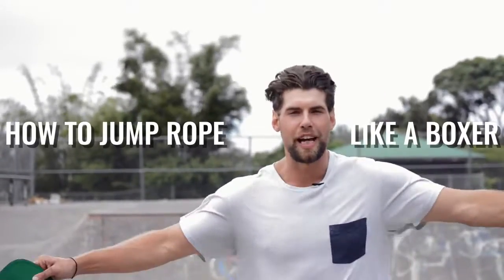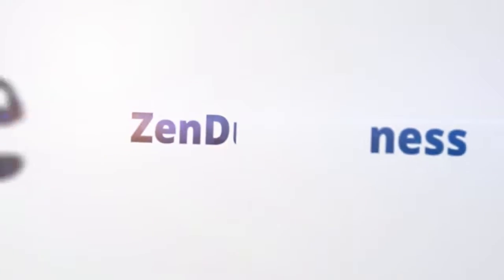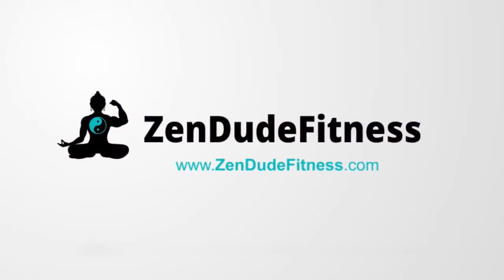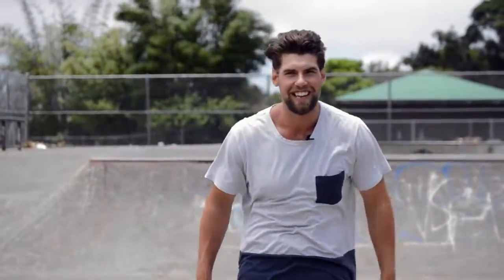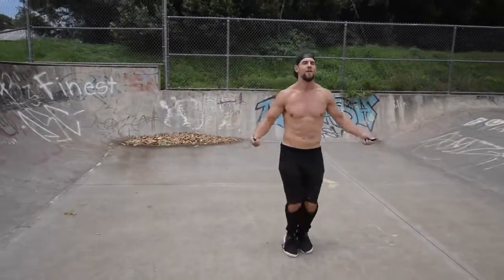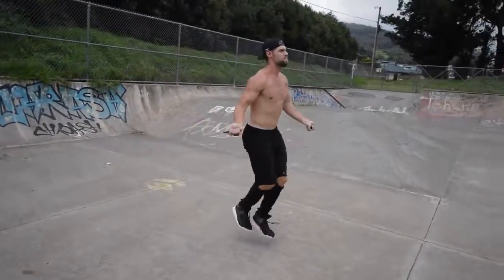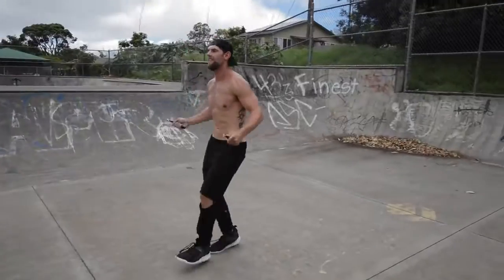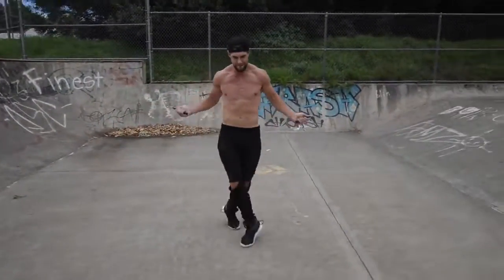How To Jump Rope Like A Boxer